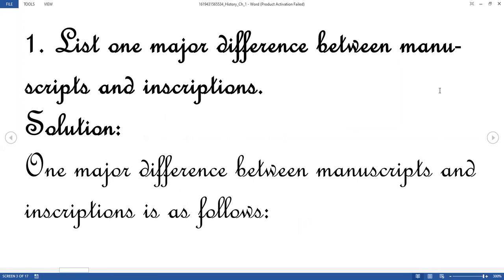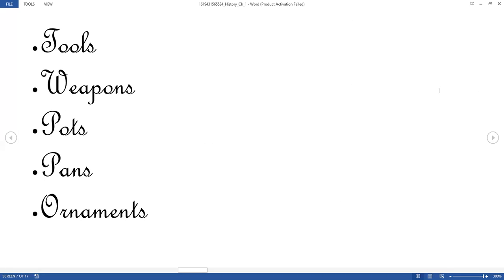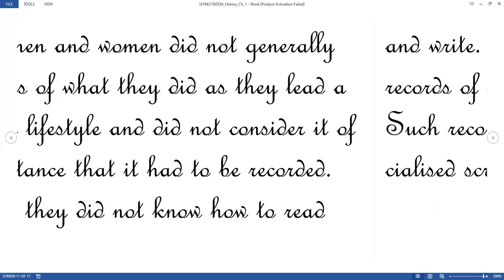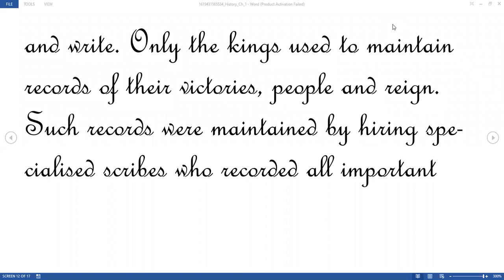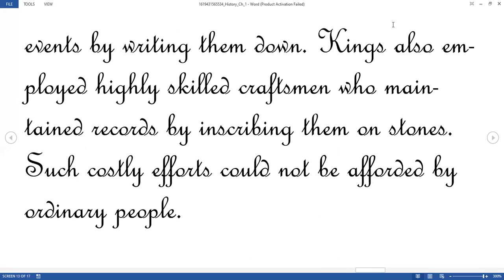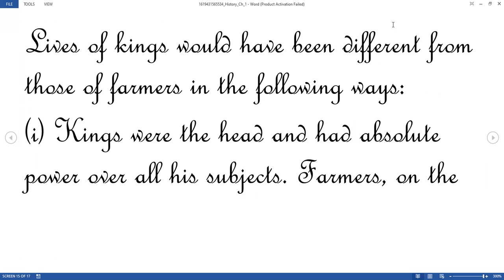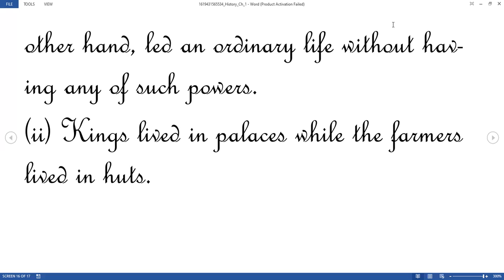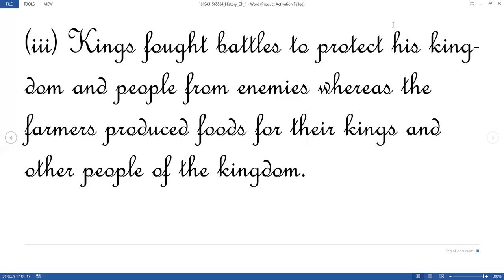Class 6 NCRT Solutions Chapter 1 History What where how and when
Learn Chapter 1 History What where how and when of NCRT book